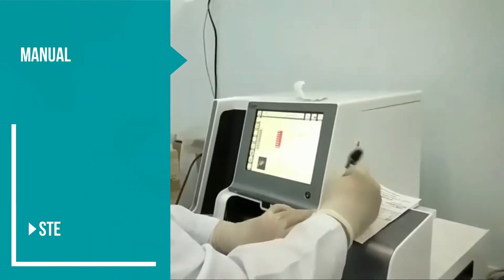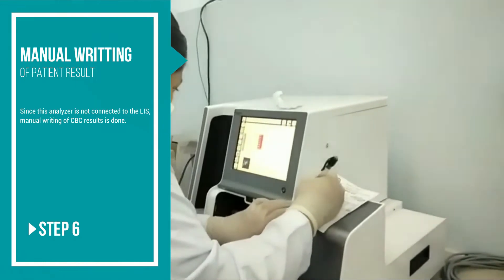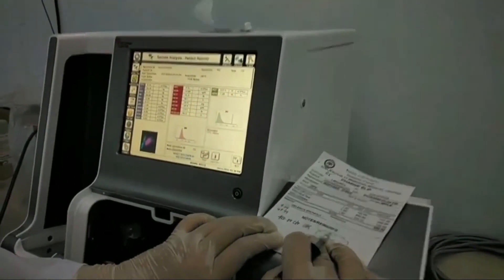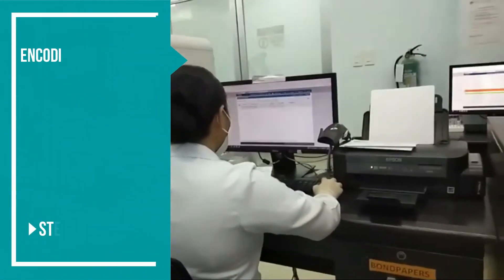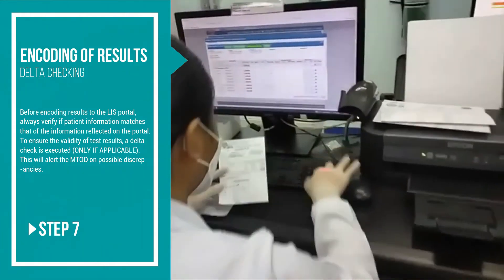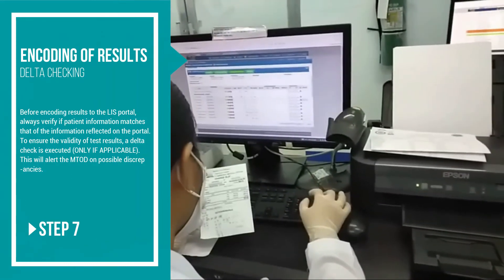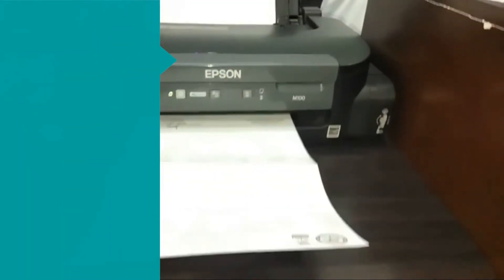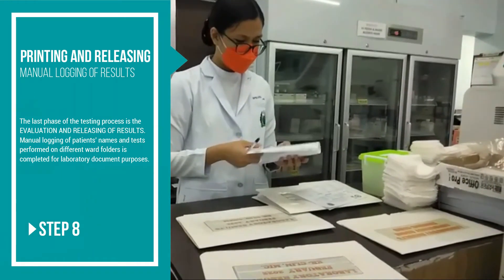Clinical Laboratory Workflow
A perspective of Hematology Workflow in the Philippines. Duty experience in times of Covid-19 Pandemic